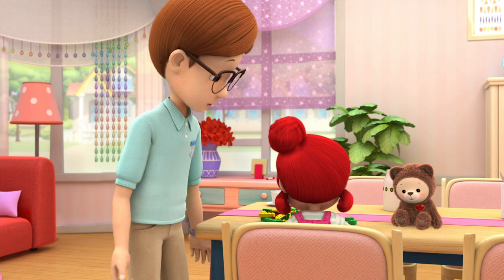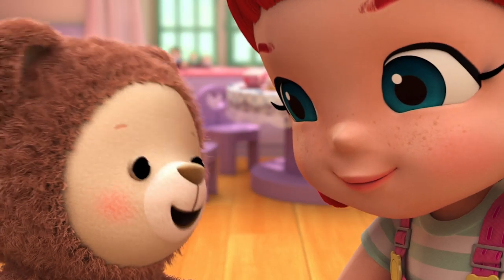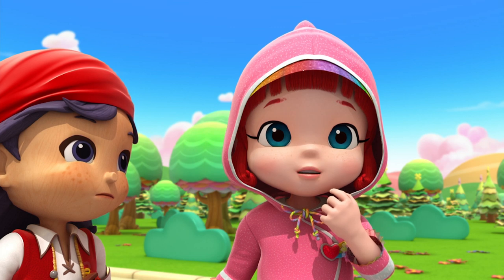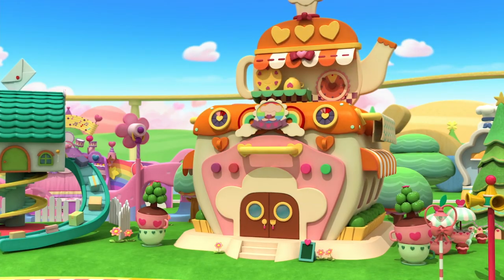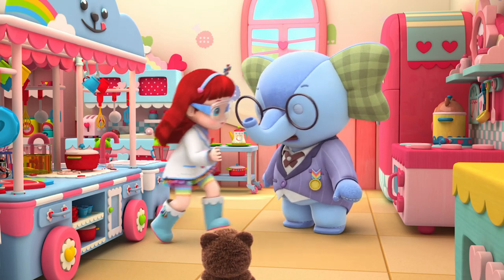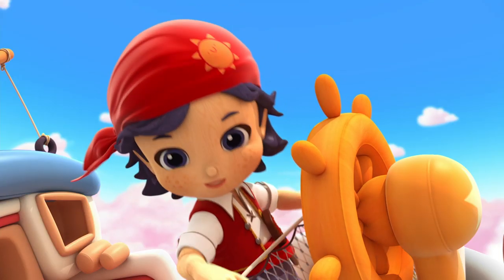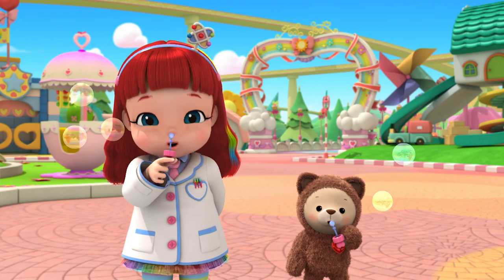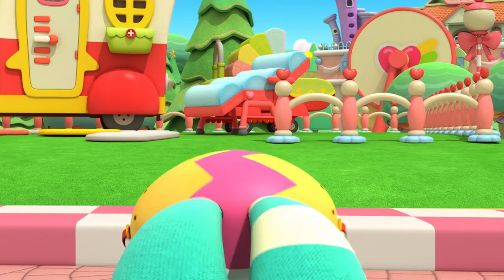Rainbow Ruby - Trouble in A Bubble - Full Episode 🌈 Toys and Songs 🎵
It’s time for a magical journey with Rainbow Ruby!

Rainbow Ruby is the story of a spunky, resourceful little girl who magically transports to Rainbow Village, a whimsical land inhabited by her toys, where she transforms into different jobs to help save the day.

From forest ranger, to shoe designer, to photographer, using her magic roller Ruby can master any skill and help her friends down in Rainbow village, with her teddybear, Choco, always at her side!

Listen to the Rainbow Ruby theme song in English, watch Rainbow Ruby full episodes and more!